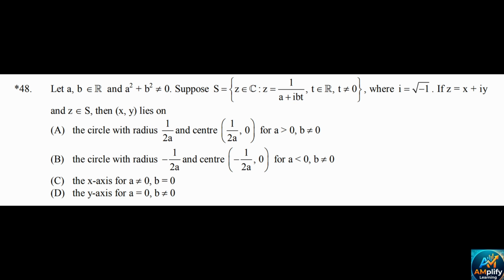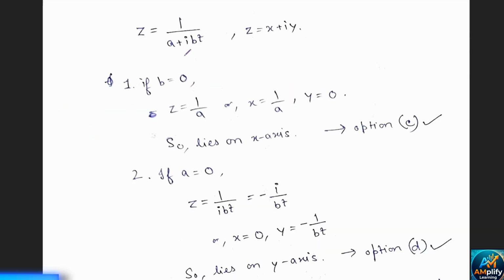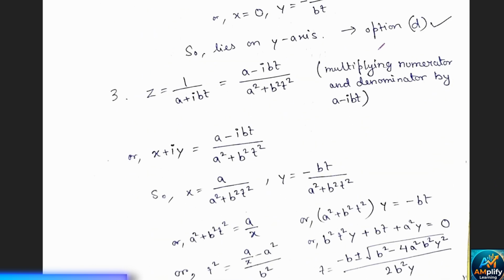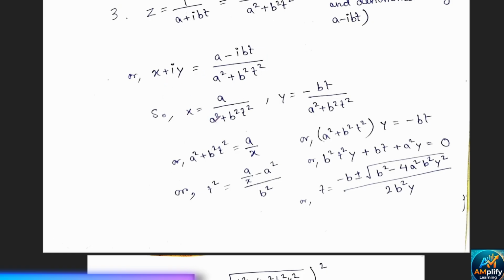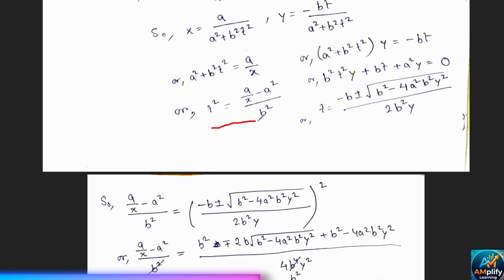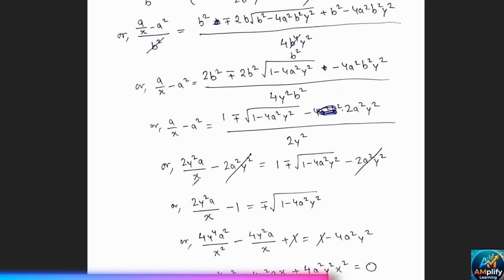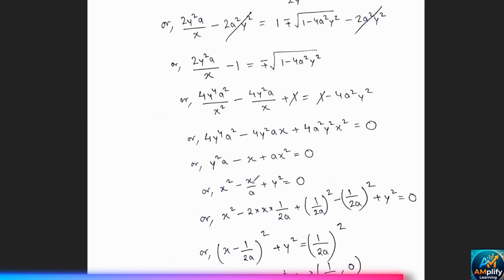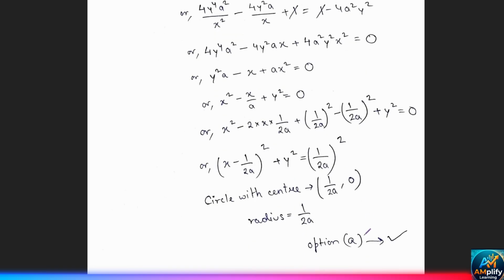The Elegant Way to Solve Complex Numbers | JEE Advanced 2016 🧠✨ (JEE Problem Series Ep. 2)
Welcome to Episode 2 of the JEE Problem Solving Series! Today, we are shifting gears from Physics to Mathematics to tackle a classic Complex Number problem from the JEE Advanced 2016 paper. 📚🔢

Complex Numbers can often feel abstract, but this specific problem is a masterclass in combining geometry with algebra. I'll show you how to visualize the problem on the Argand plane to find the solution much faster than using pure calculation.

Key concepts explored:

Properties of Modulus and Argument 🔍

Geometric representation of Complex Numbers 📐

[Insert specific concept, e.g., De Moivre’s Theorem / Roots of Unity]

Try to solve it before I reveal the approach! Did you use the geometric method or the algebraic one? Let’s discuss in the comments. 👇